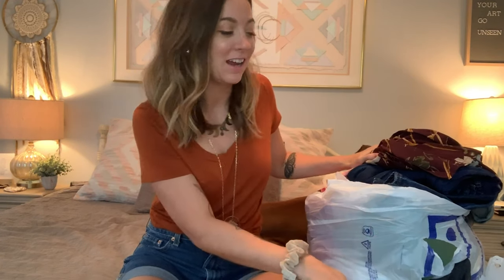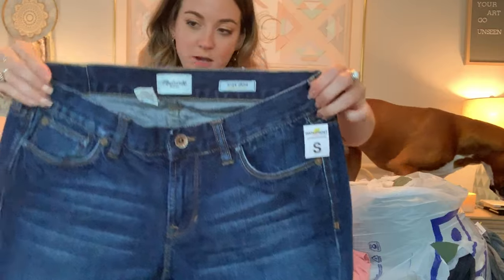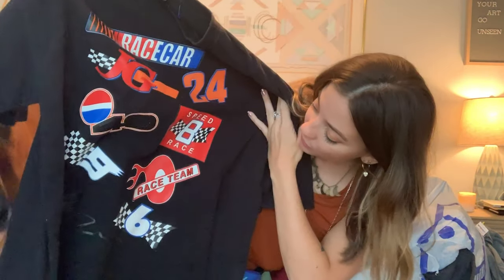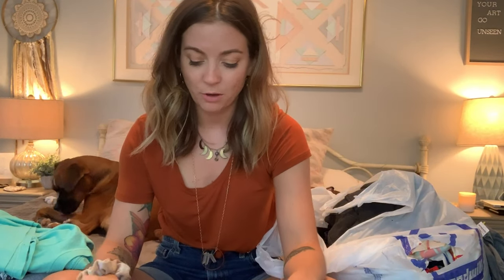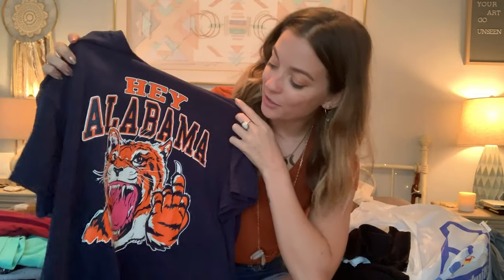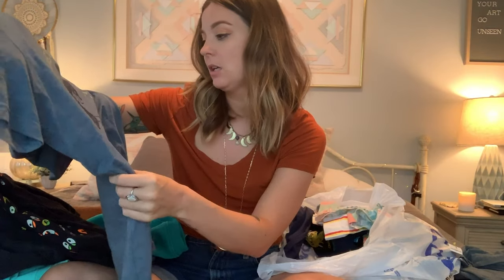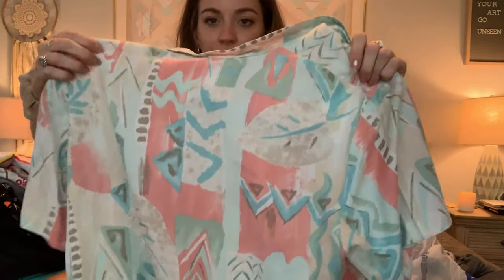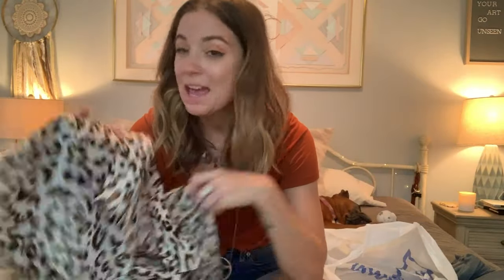MASSIVE THRIFT HAUL!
Thanks for tuning in to my September 7th Thrifting Haul!